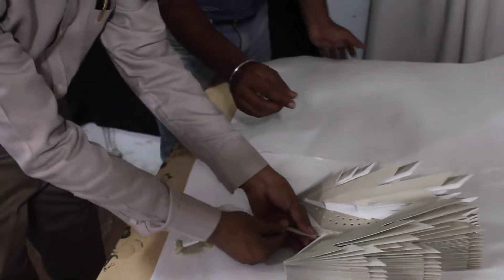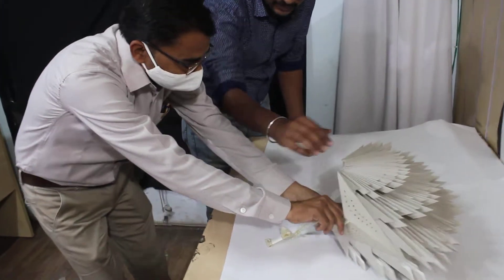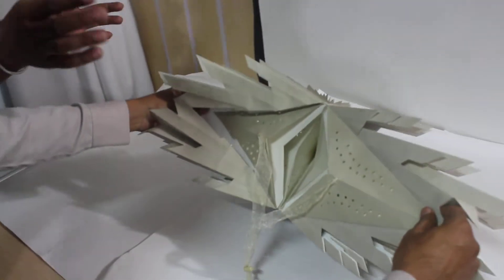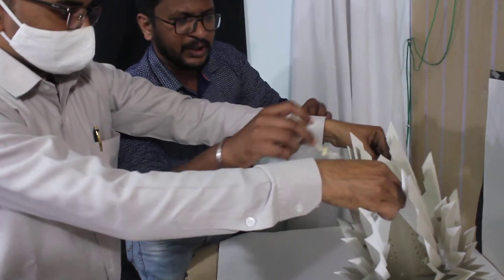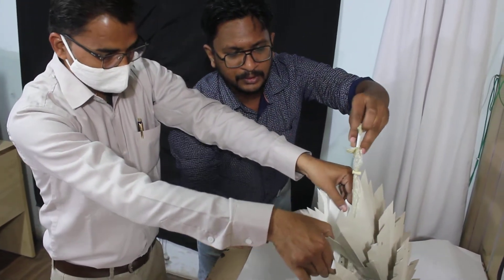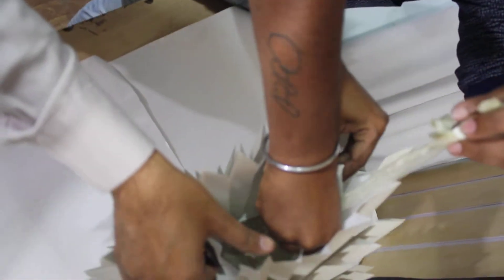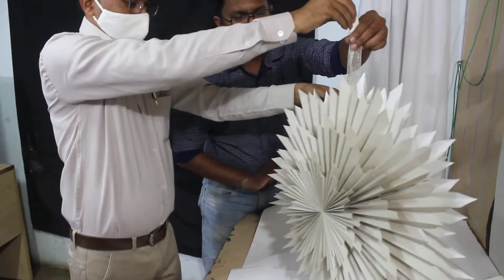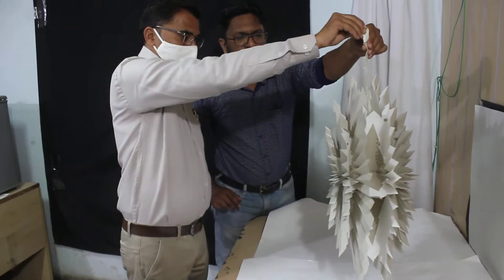Anleitung Snowflake Guru-Shop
Hier siehst Du wie unsere Guru-Shop Snowflake Papierlampenschirme montiert werden.